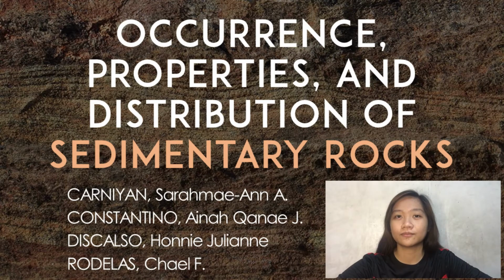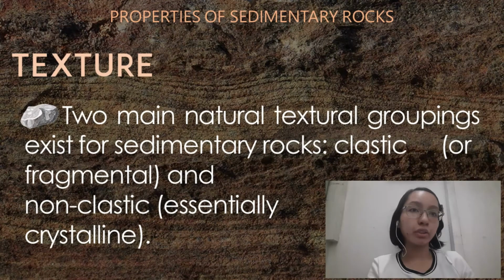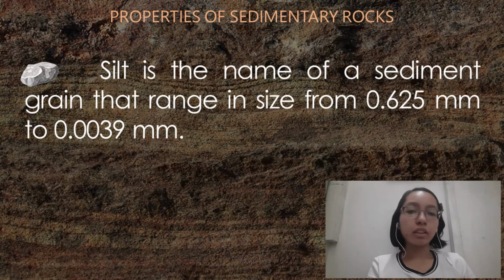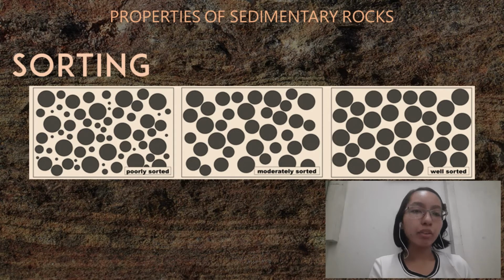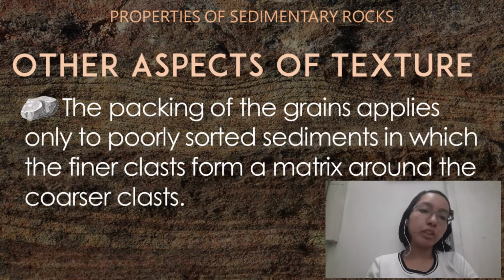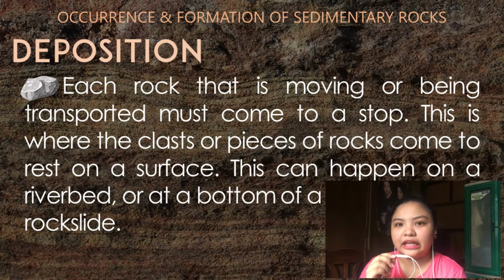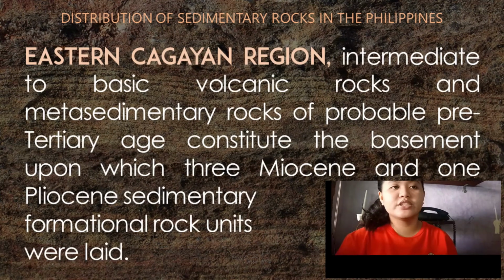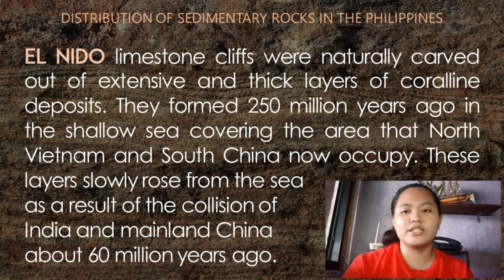Occurrence, Properties, and Distribution of Sedimentary Rocks | Geology For Civil Engineers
Geology For Civil Engineers (GEOLOCE)
Occurrence, Properties, and Distribution of Sedimentary Rocks

CARNIYAN, Sarahmae-Ann A.
CONSTANTINO, Ainah Qanae J.
DISCALSO, Honnie Julianne
RODELAS, Chael F.
II-ADCET